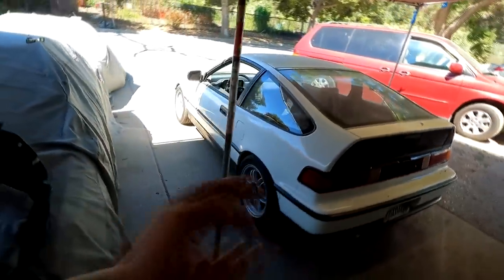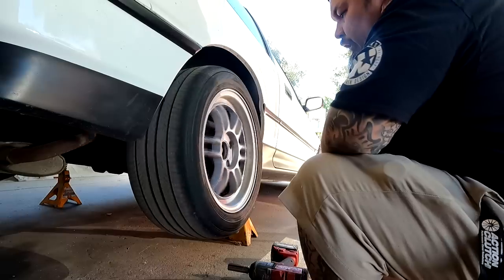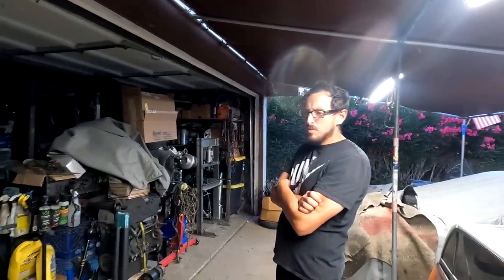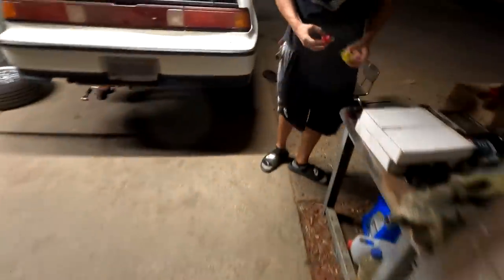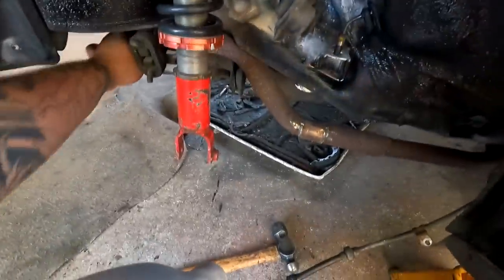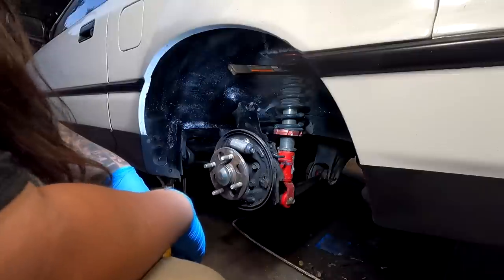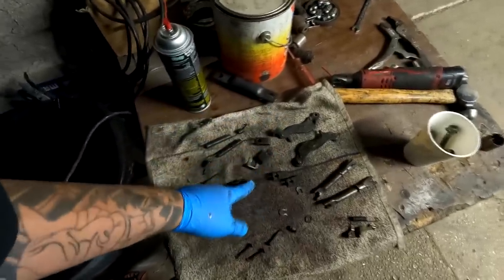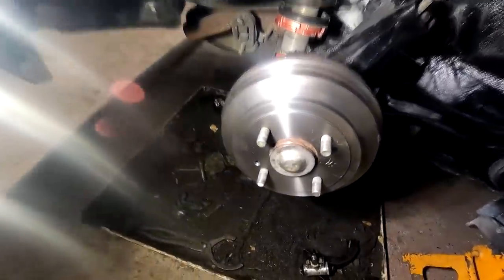RESCUED CRX GETS NEW SUSPENSION UPGRADE + BRAKES (1/2)